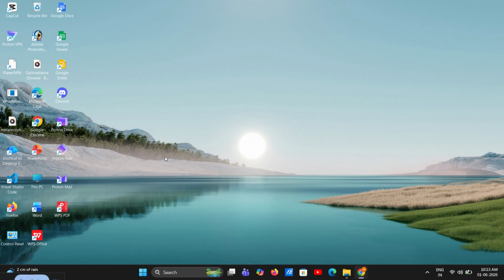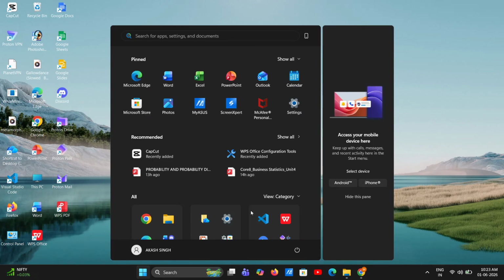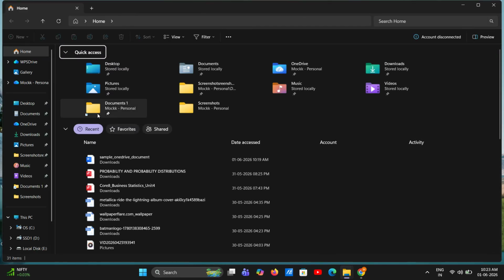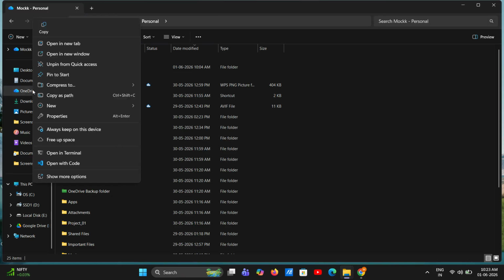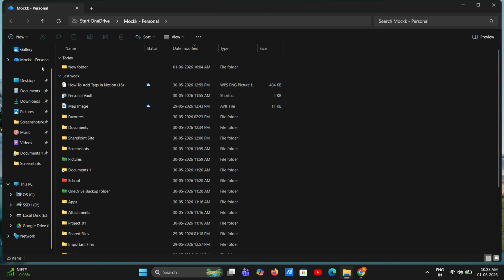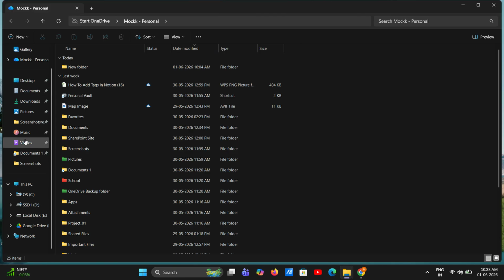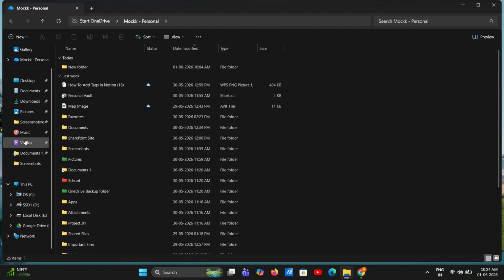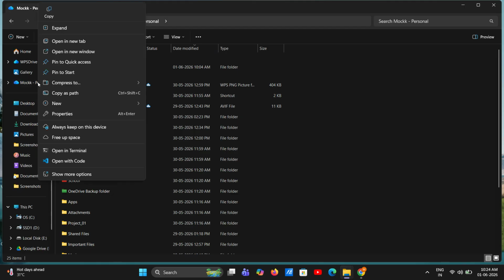How To Unpin OneDrive From Quick Access (Easy Guide)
Learn how to unpin OneDrive from Quick access in File Explorer with this quick and easy Windows guide. This tutorial shows you the exact steps and explains what happens when you remove the shortcut.

🕚Timestamps:
0:00 Intro
0:20 Open File Explorer
0:36 Find OneDrive Under Quick access
0:52 Right-Click OneDrive
1:05 Click Unpin from Quick access
1:18 What This Changes And What It Does Not
1:40 Outro

✍️What You'll Learn In This Video:
• How To Open File Explorer On Windows
• How To Find OneDrive Under Quick Access
• How To Right-Click And Unpin A Folder
• How To Remove OneDrive From The Sidebar
• What Unpinning From Quick Access Does
• How To Keep OneDrive Syncing Normally

💡Pro Tips:
• Unpinning only removes the shortcut, not the actual OneDrive folder.
• If your Quick access list feels crowded, remove unused folders to keep it organized.
• You can always pin OneDrive back later if you want fast access again.
• If OneDrive still appears elsewhere, that is normal and means syncing is still active.